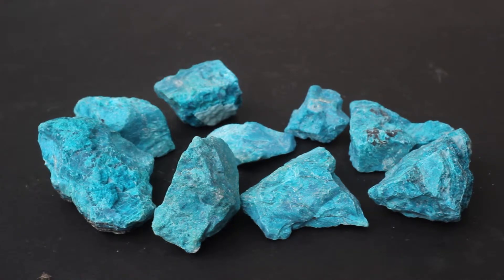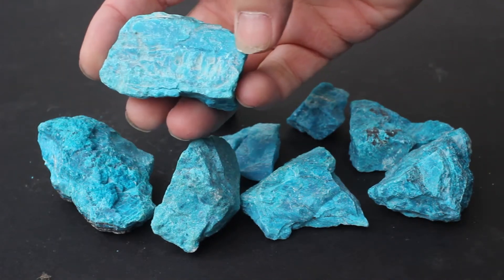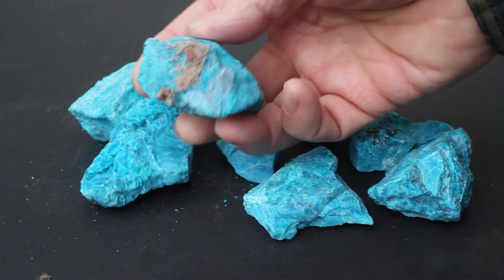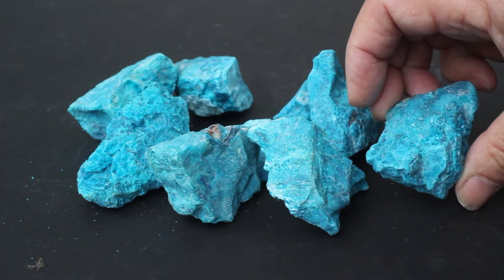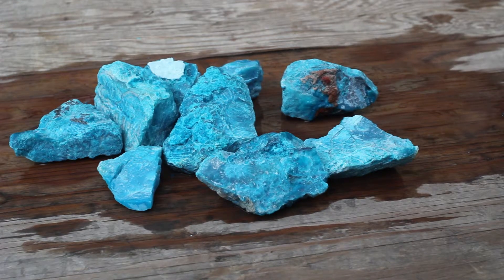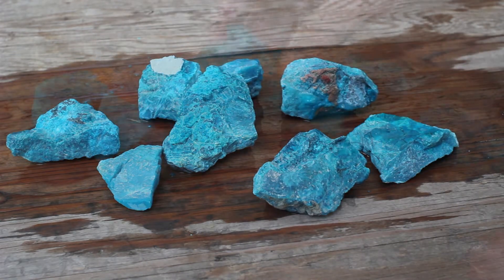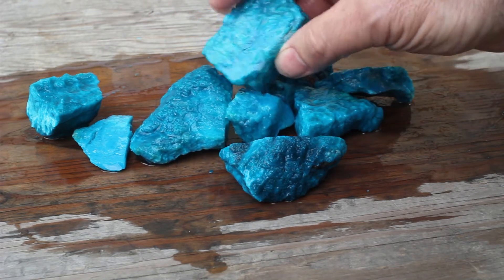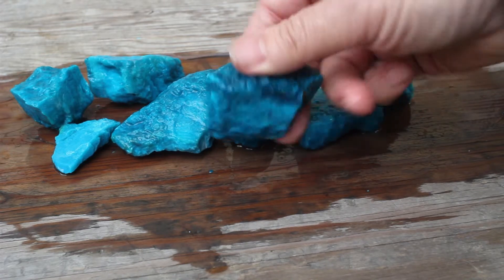Gem Silica Chrysocolla Inspiration Mine, Arizona, USA GSVTK # 7